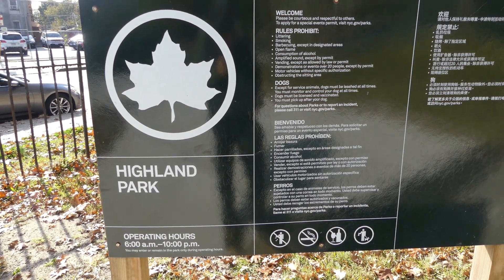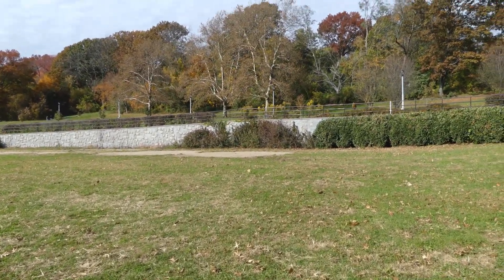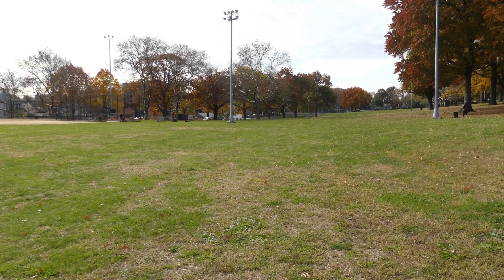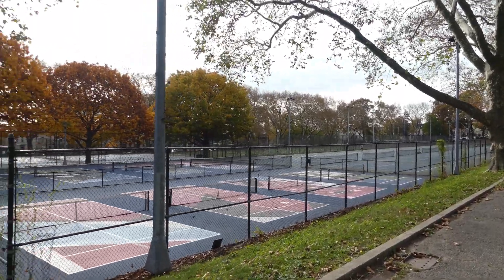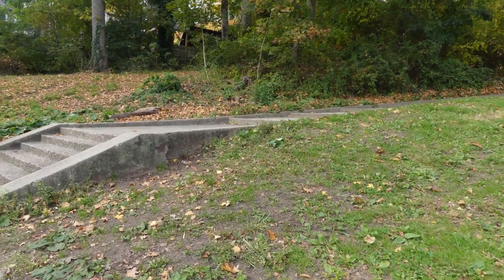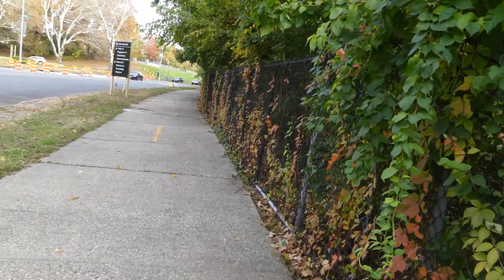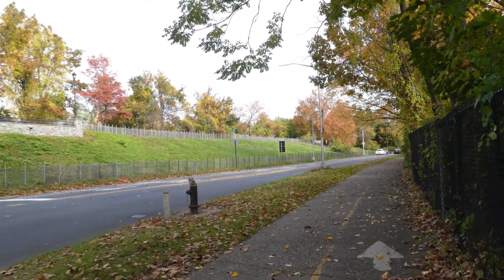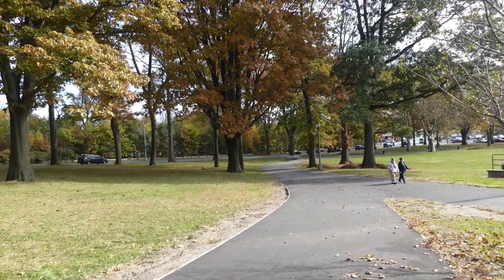Highland Park Tour Queens New York City - tons of tennis courts !!!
iowata11x (instagram)